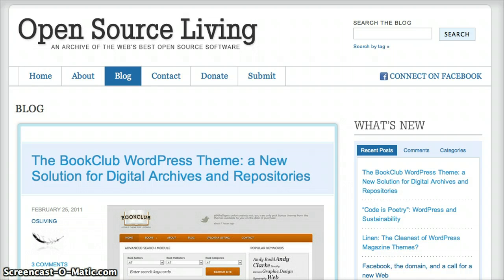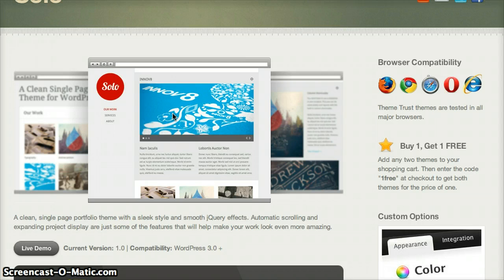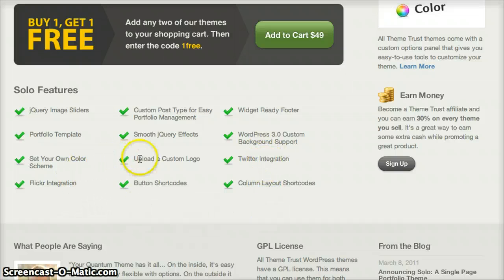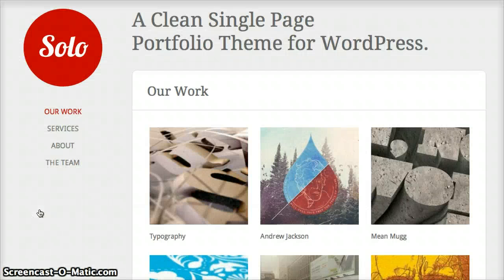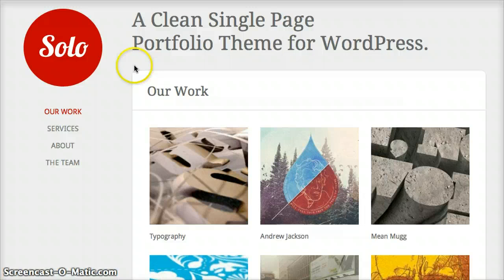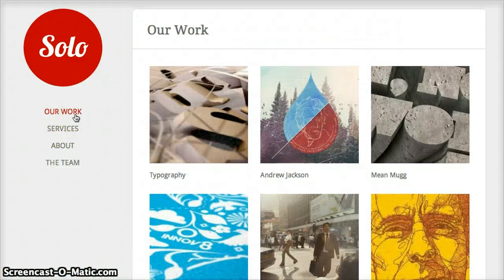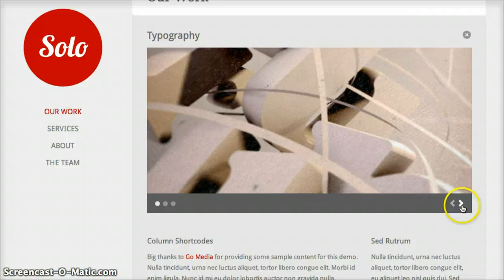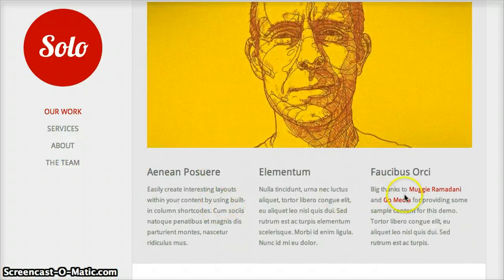Solo WordPress Portfolio Theme Review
Open Source Living reviews the latest theme release by Trust Themes: it's called Solo and it's an elegant and userfriendly single-page portfolio theme.